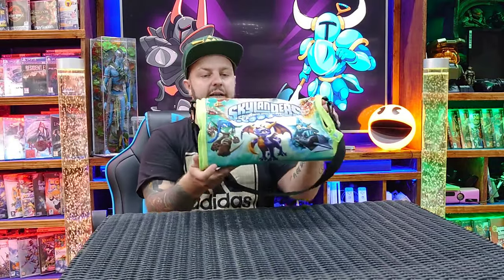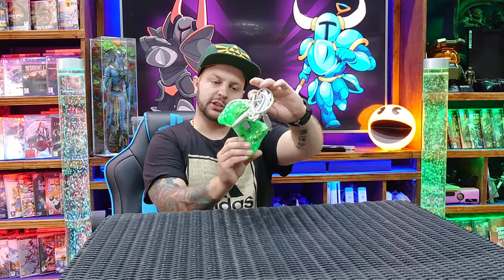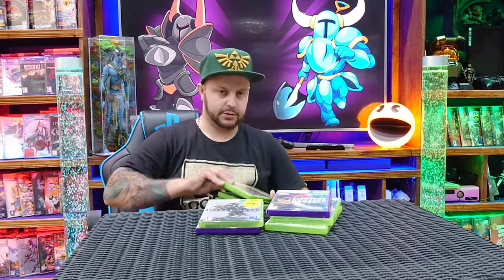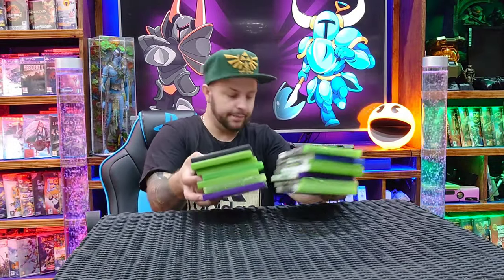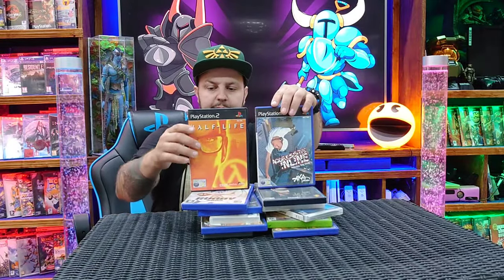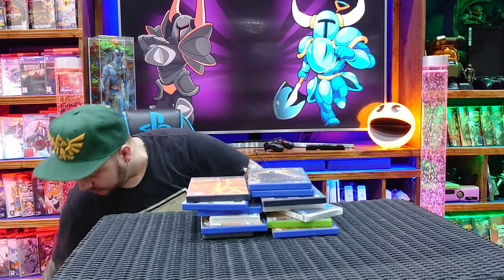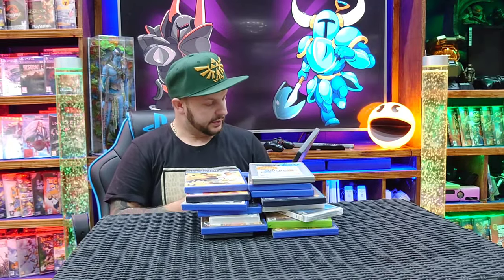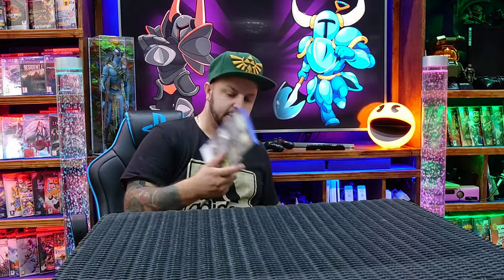CARBOOT PICKUPS RETRO GAMES HUGH FIND + MYSTERY ? BAG FULL FOR £17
Today we take a ride to my local CARBOOT 6.00 set off ,to get there early to catch the tables setting up .  With so many resellers on eBay and Facebook you have to get up that little bit earlier,  I also picked up a mystery bag for £17,  let's take  a walk around followed by a big big pickup video enjoy